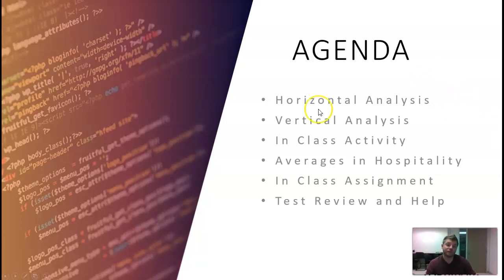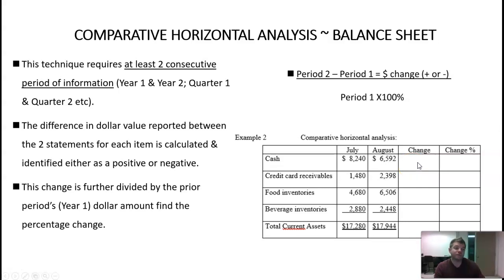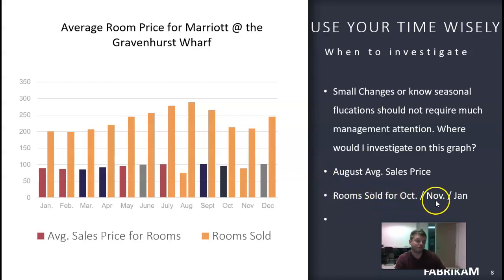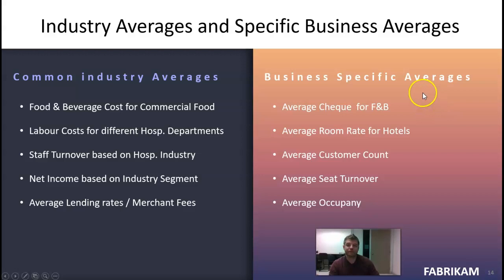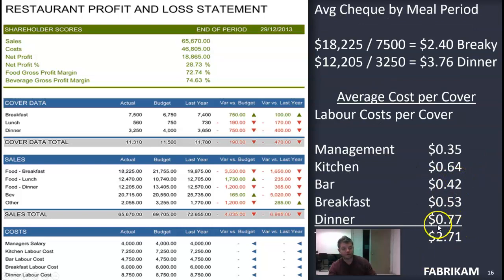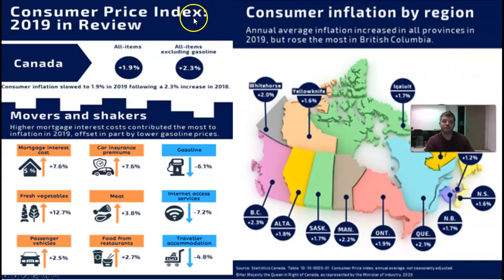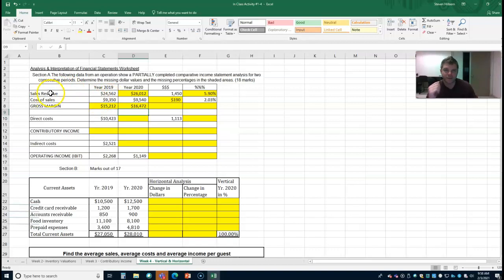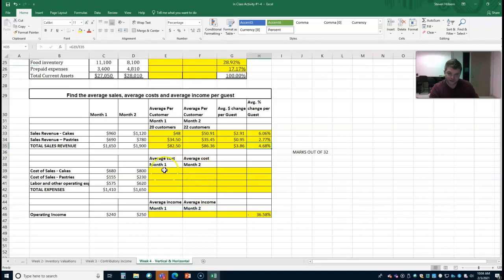Week 4 - Horiztonal and Vertical Analysis